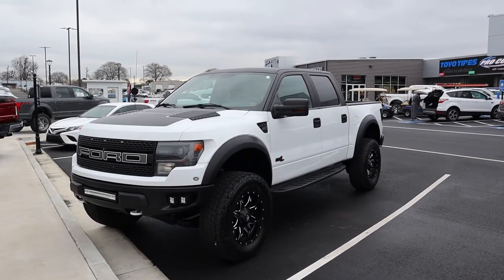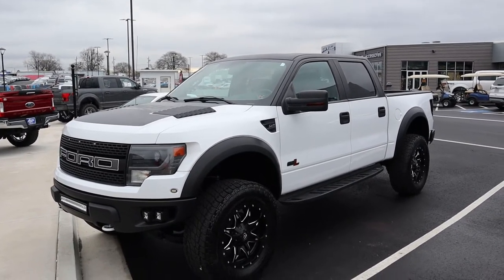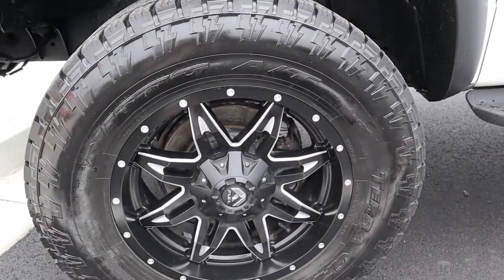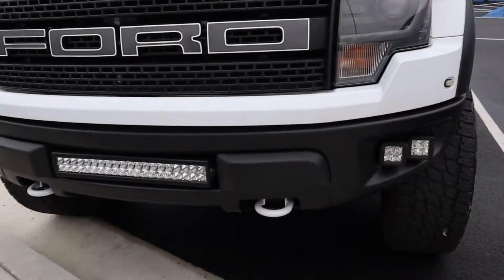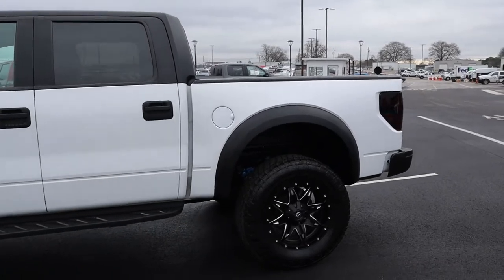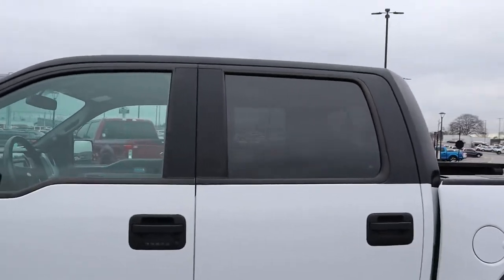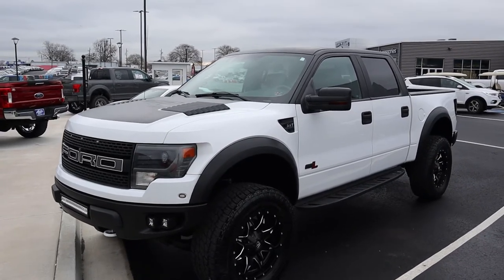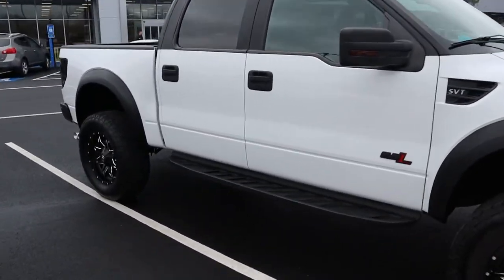Custom Painted 2013 Ford Raptor Akins Fuel Wheels 37” Nitto Black White v8